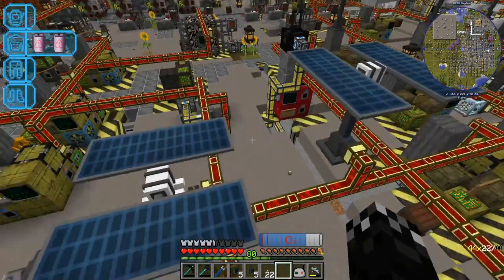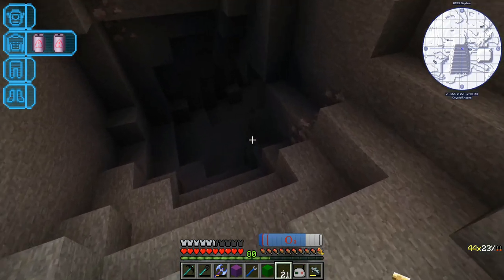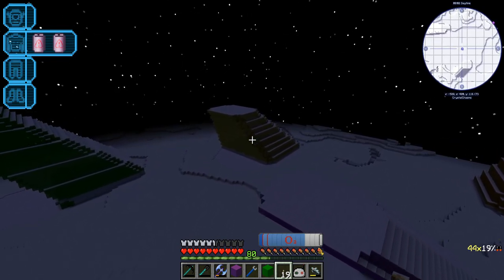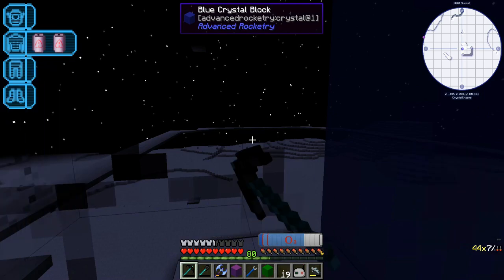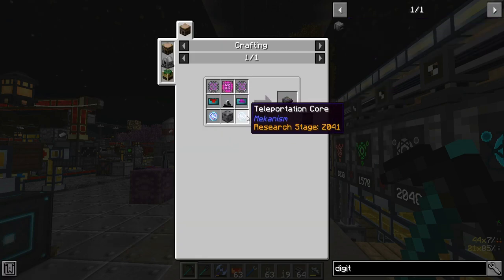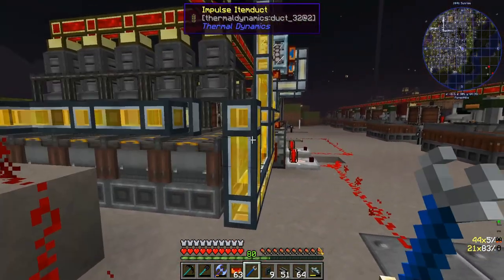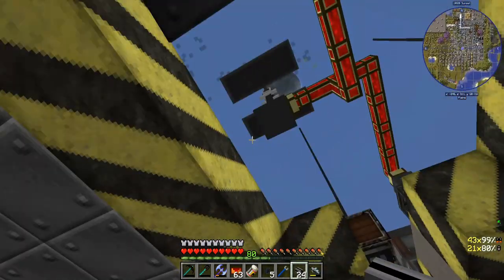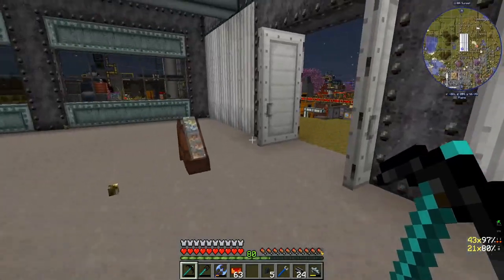Minecraft Manufactio - Ep 87 | Secunda Crystals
Created by Golrith

Collect resources to build science packs, which are turned into research points to unlock new technology. Starting with a limited set of tools, can you build the ultimate factory and unlock the ultimate technology?

Build a fully automated factory handling large amounts of resources, assemble a rocket to explore the moons of the planet, advance into nanotechnology (Mekansism + others) and EMC to fully maximise and optimise your factory.

Features a 32x resource pack based on a combination of vanilla at double resolution, Misa and John Smith.

Golrith's Manufactio Discord

Fellow Manufactio Creators